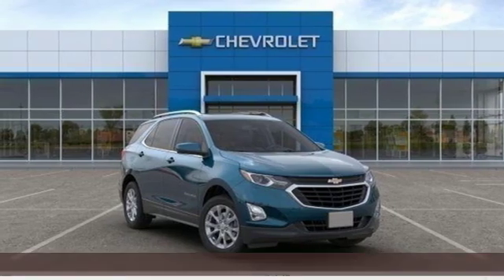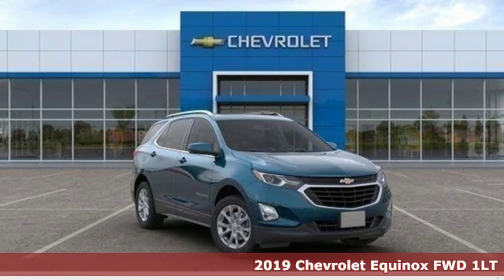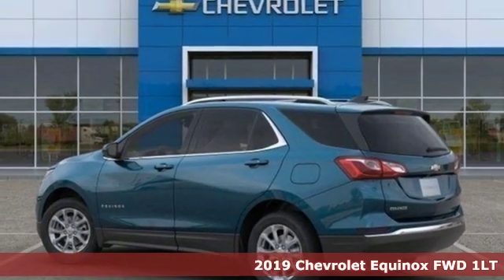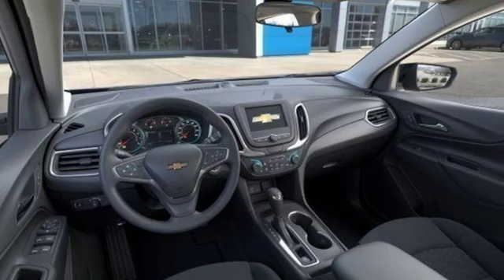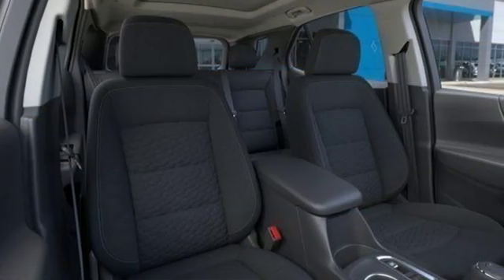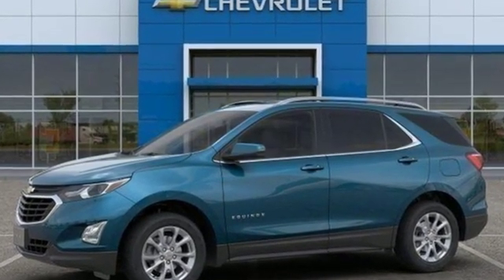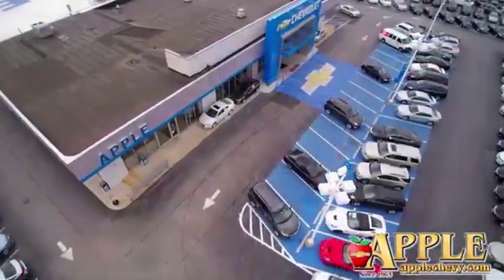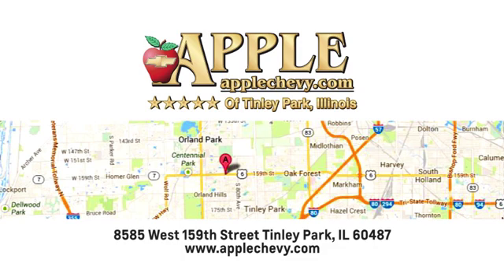2019 Chevrolet Equinox Tinley Park IL Orland Park, IL #19-1109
Year: 2019
Make: Chevrolet
Model: Equinox
Trim: LT
Engine: 1.5L DOHC
Transmission: 6-Speed Automatic
Color: Blue
Interior: Jet Black
Stock #: 19-1109
VIN: 2GNAXKEV7K6252359
Pacific Blue Metallic 2019 Chevrolet Equinox LT 1LT FWD 6-Speed Automatic 1.5L DOHCbrbr26/32 City/Highway MPG

Address:
8585 West 159th Street